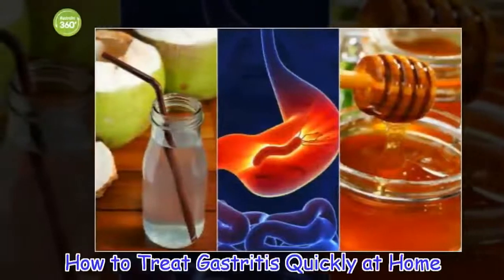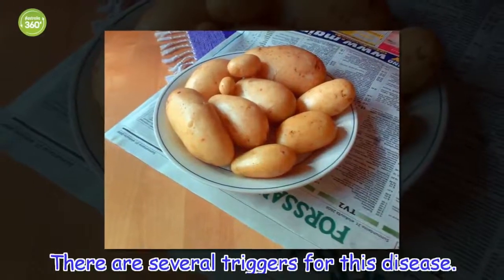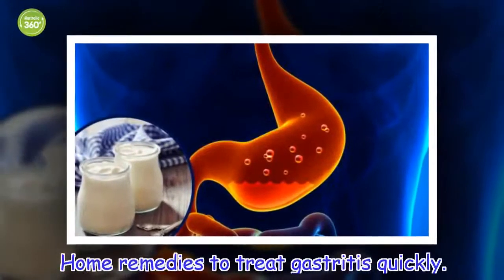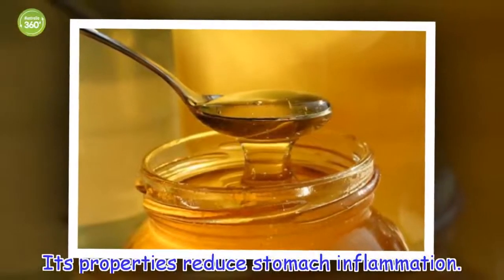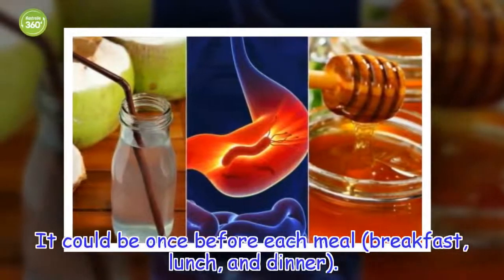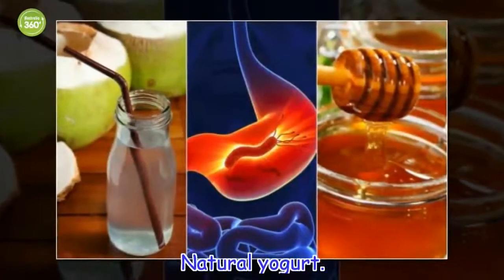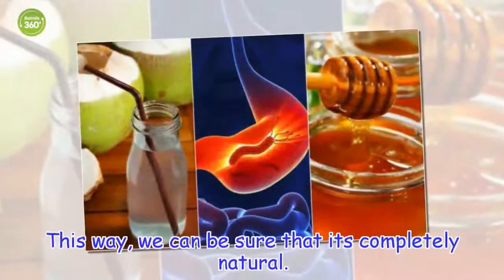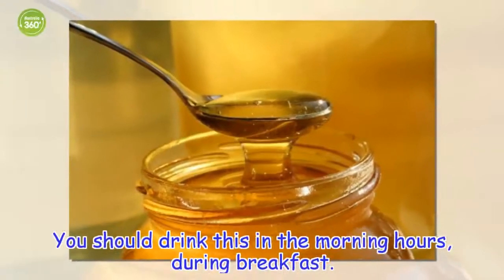How to Treat Gastritis Quickly at Home - Australia 360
How to Treat Gastritis Quickly at Home
Healthy Life